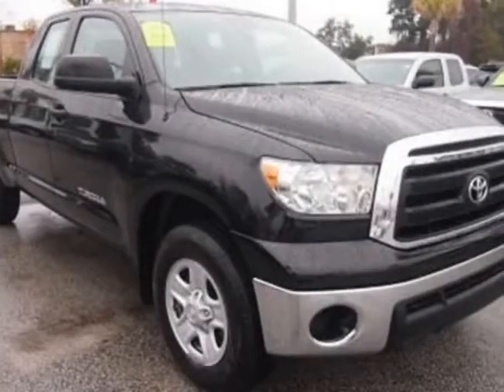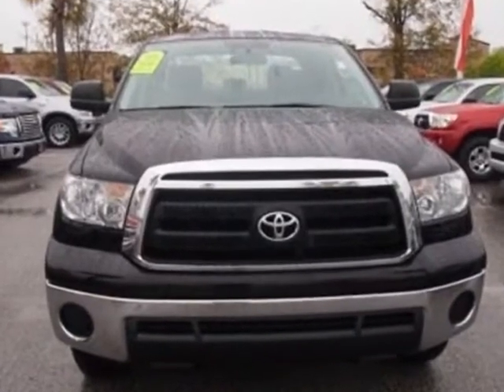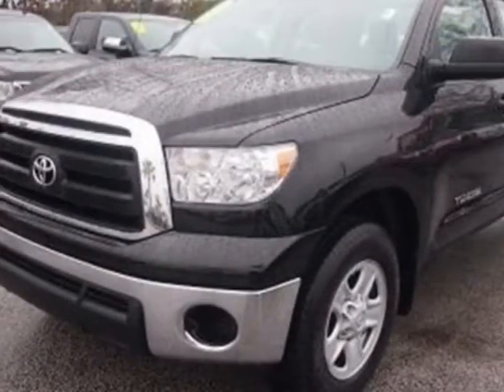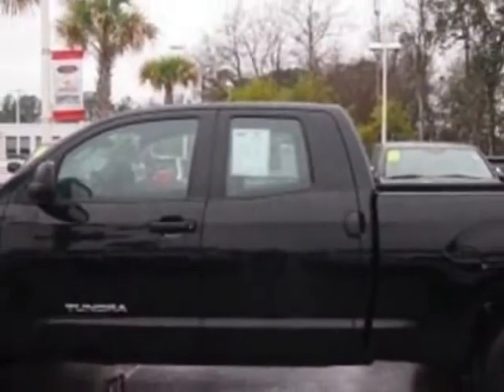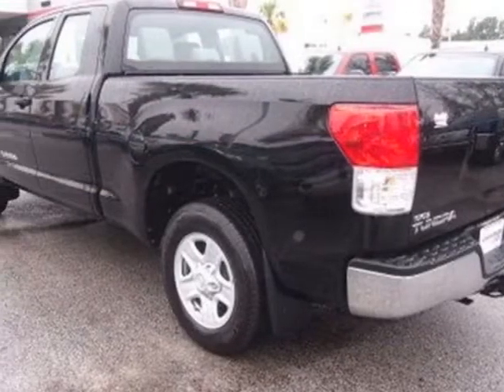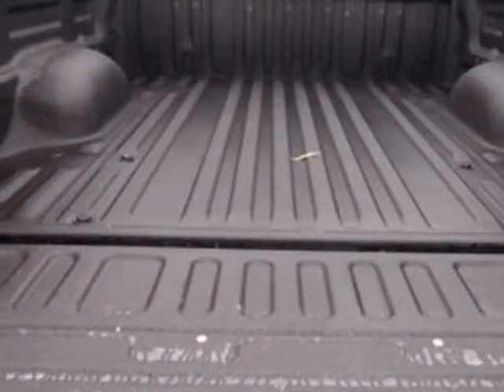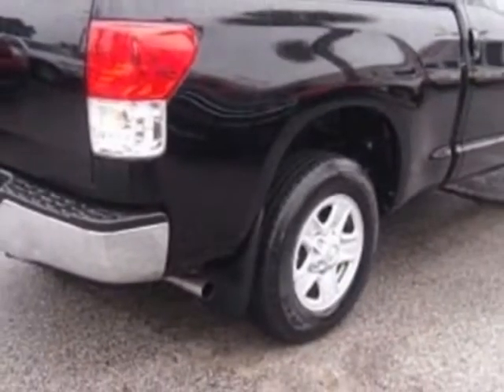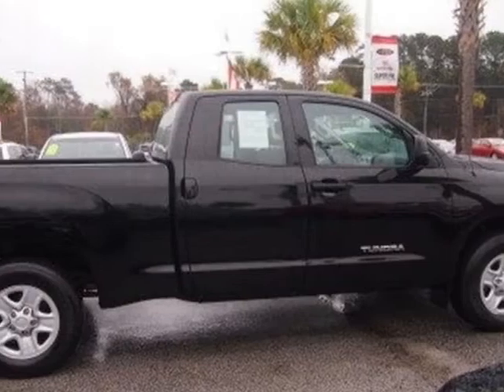2011 Toyota Tundra 2WD Truck Dbl 4.0L V6 5-Spd AT Truck - North Charleston, SC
Hendrick Toyota Scion North Charleston, North Charleston, SC - Toyota Tundra 2WD Truck, IPOD, MP3, CD PLAYER, TOW PACKAGE, SIDE AIRBAGS